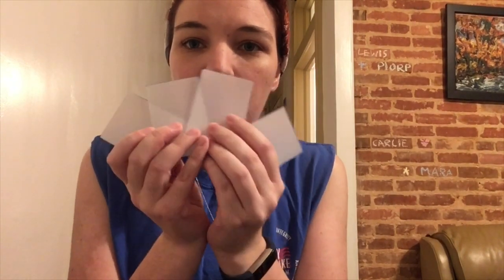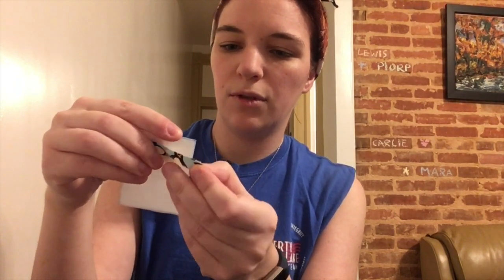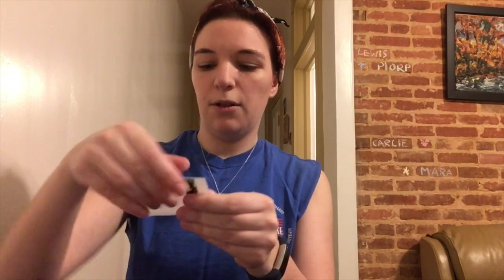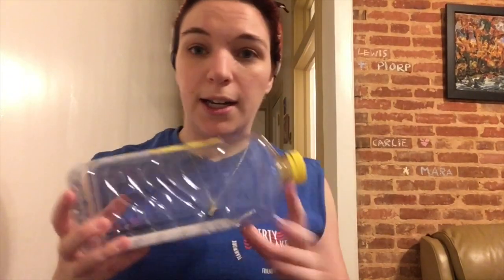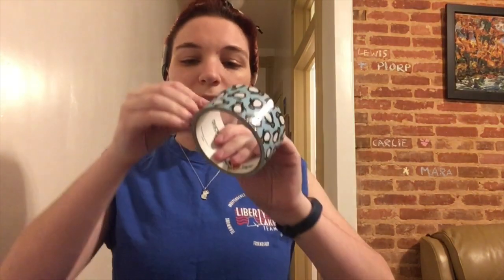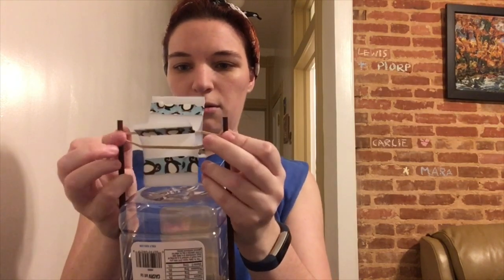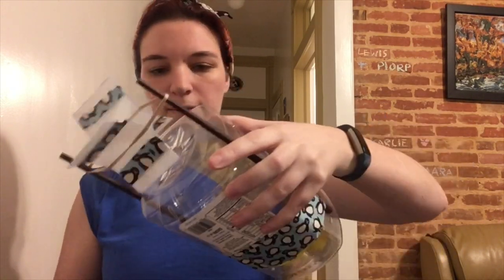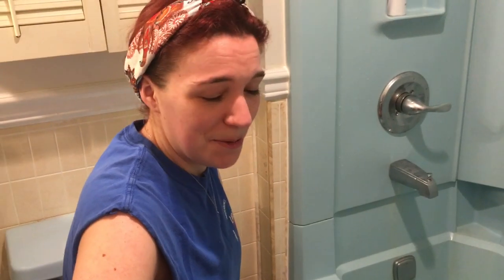Homemade Paddle Boat with Mara!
Longtime Liberty Laker (17 years!) Mara Lanis shows us how to make a cool paddle boat out of materials you can find in your home:
Ruler
Marker
Scissors
Piece of paper (optional)
Milk Jug
Plastic bottle
Duck tape
Chop Sticks
Rubber band

...a great Virtual Liberty Lake STEM project!